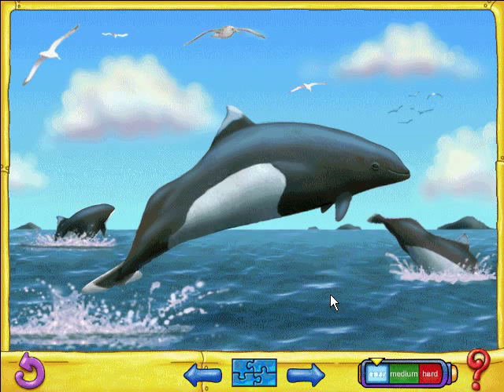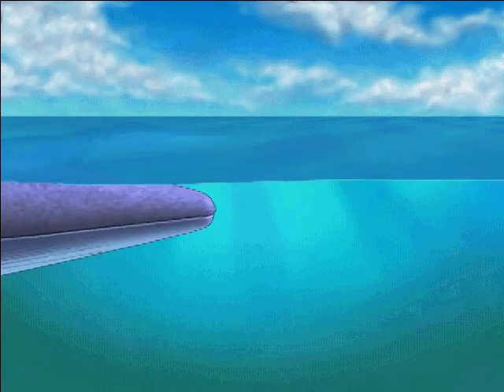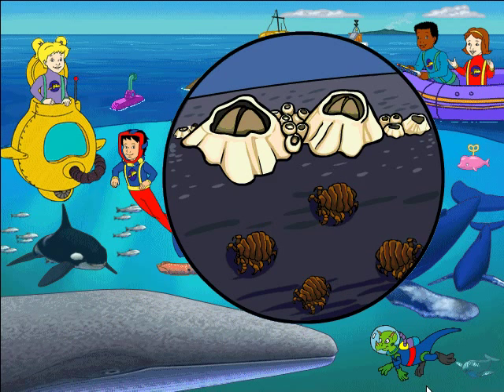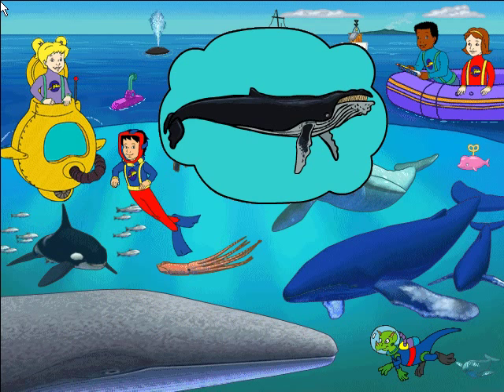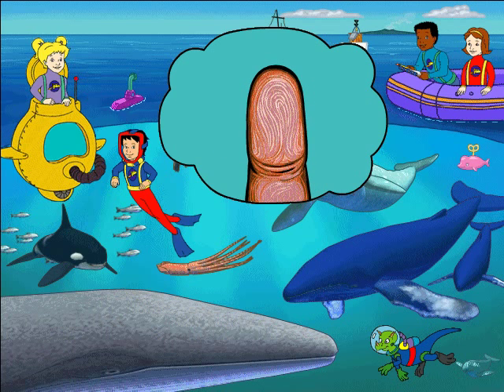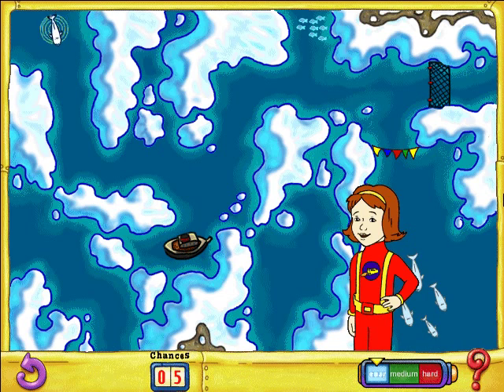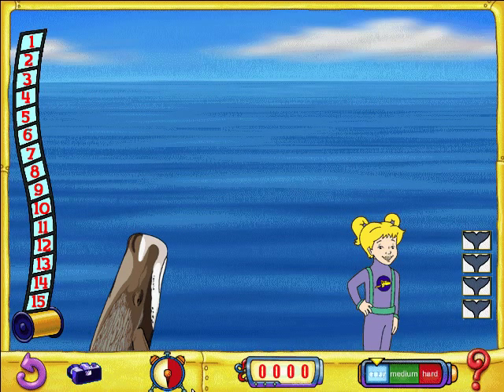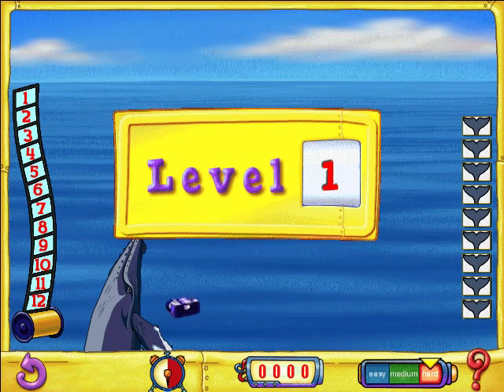Whoa, I Remember: Magic School Bus Whales & Dolphins: Part 3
Have a "whale" of a time with Ms. Frizzle and her class on a fascinating field trip to the Pacific Ocean. Discover whales and dolphins, where they live, what they eat, and other amazing science facts.